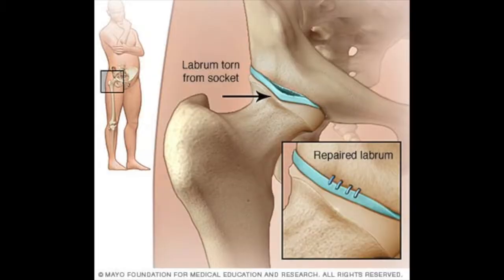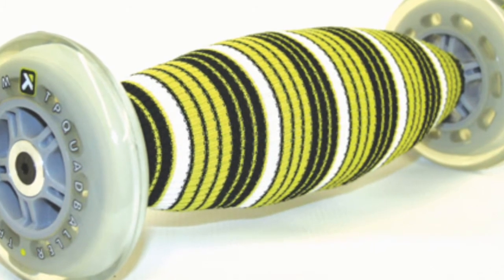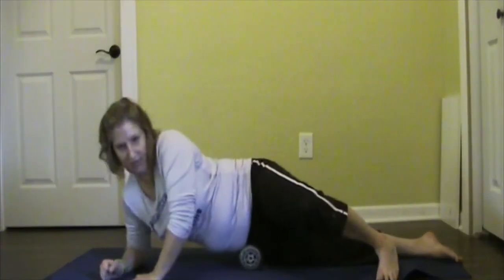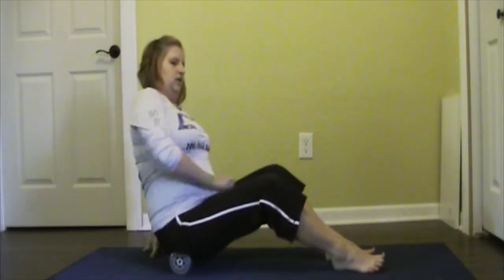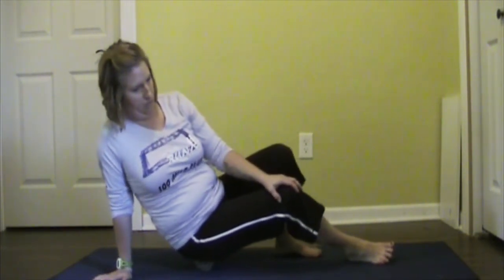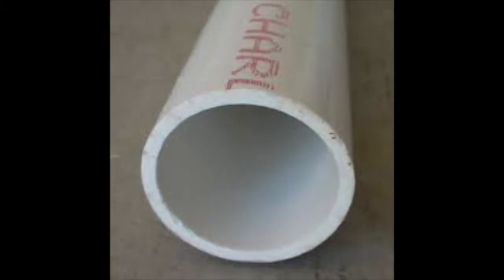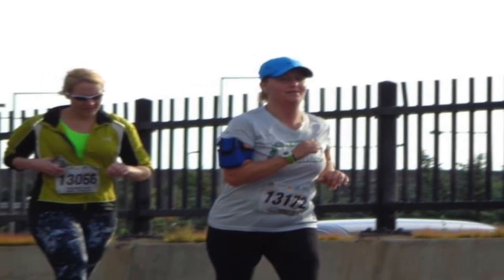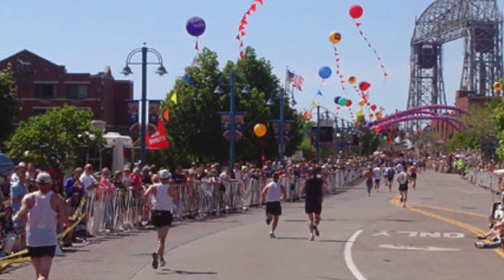AMR TriggerPoint Traveling Ultimate 6 Kit: Labral Tear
JoEllyn, a mother runner who had surgery to correct her labral tear and hip issues, shows how she used using the TriggerPoint Ultimate 6 Kit, self-therapy tools for runners to speed her healing and get her back to running.

and join the mother runners—whether you're injured or not